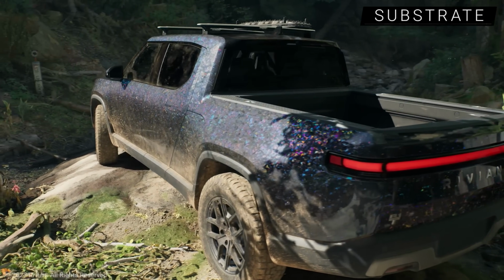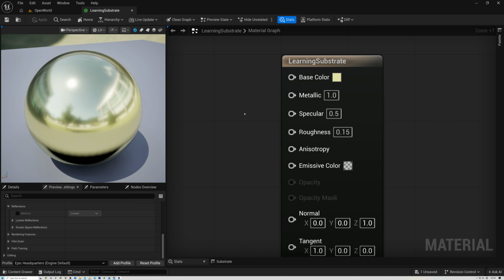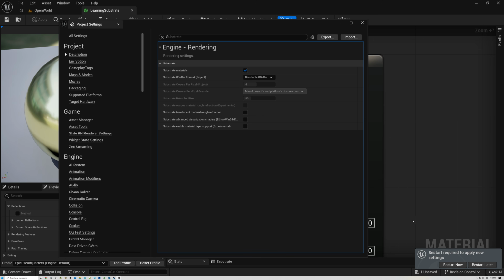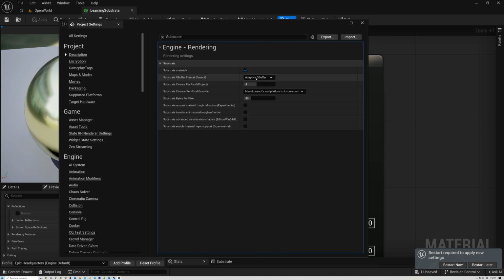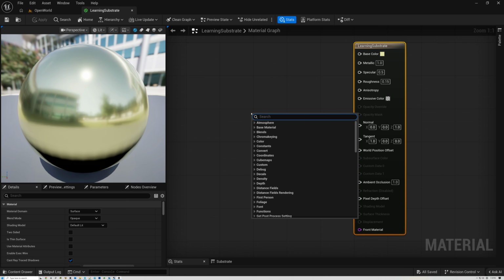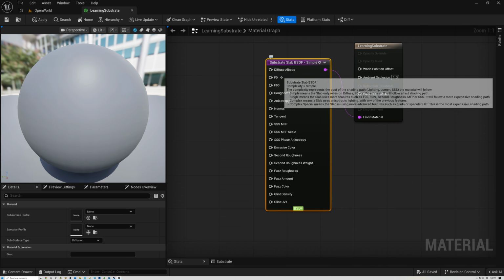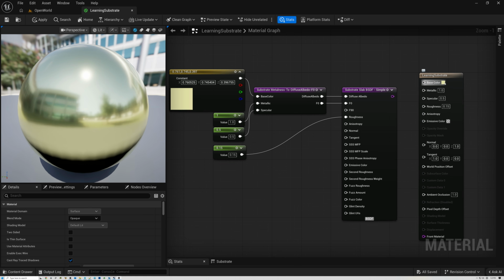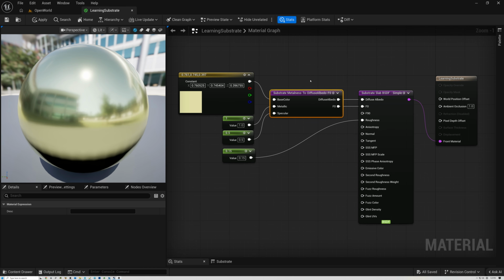Introduction to Substrate - Episode 1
Today, we start a new series of videos on using Unreal Engine's Substrate material system. In the videos that follow, we'll go in depth and cover the full material system - but today we just cover the basics.

Theme Music
Peace in the Circuitry - Glitch Hop

Background Music
Speo - The Little Things